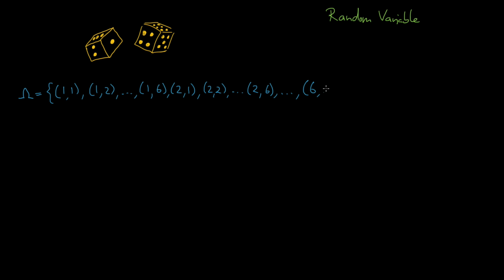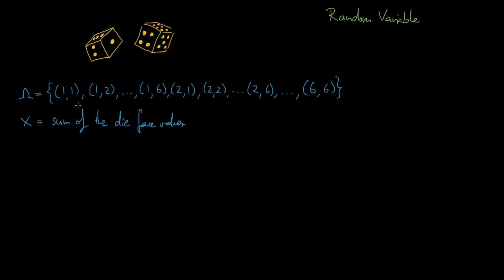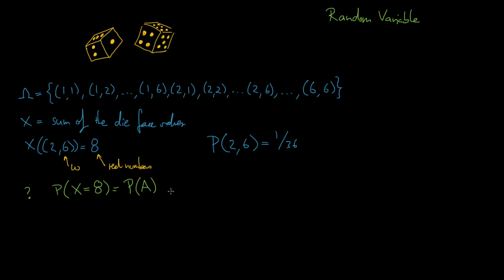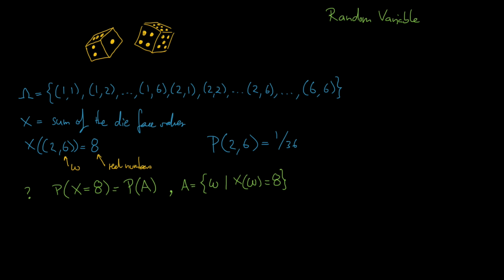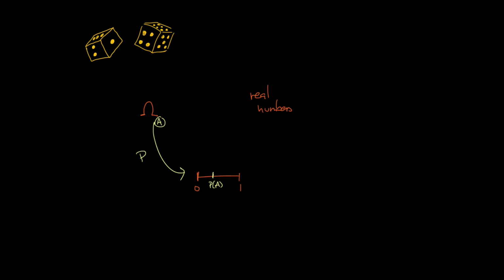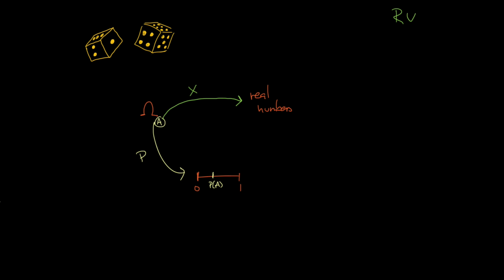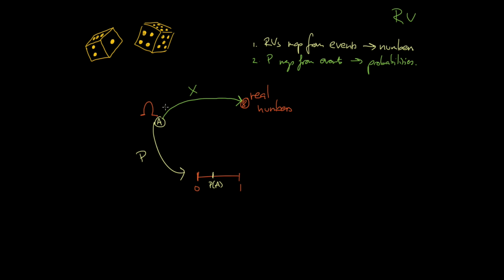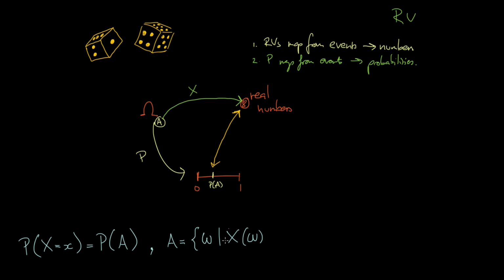6: Random Variables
An introduction to Random Variables with an example of a discrete RV.